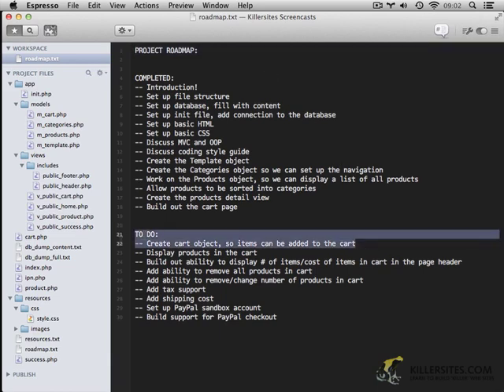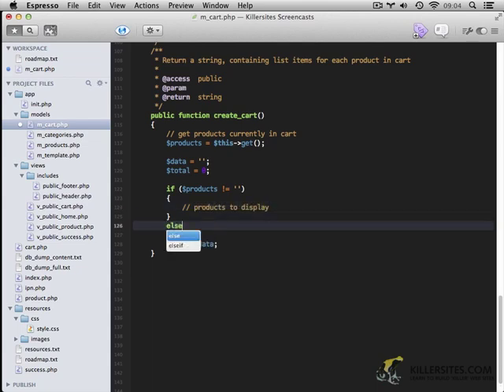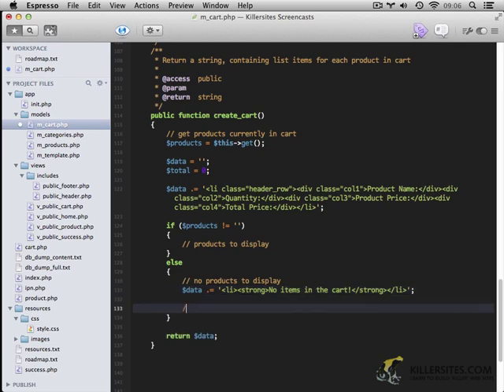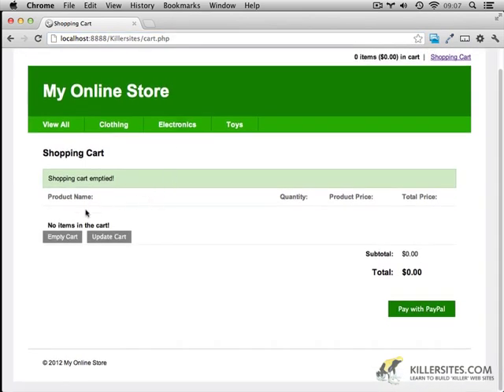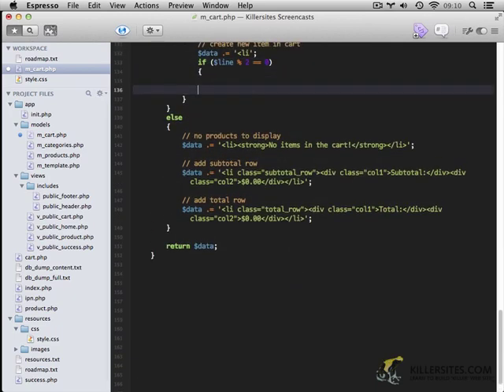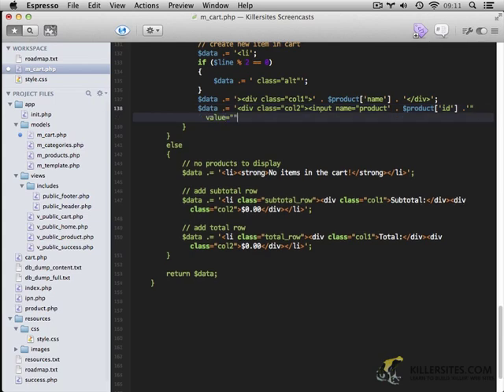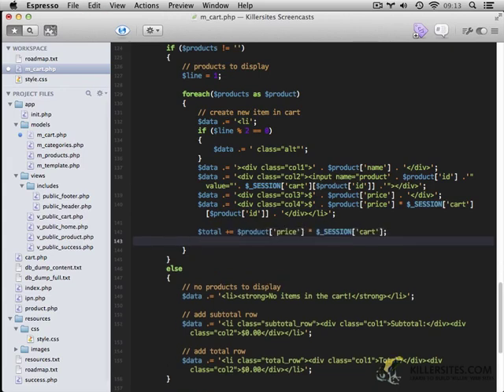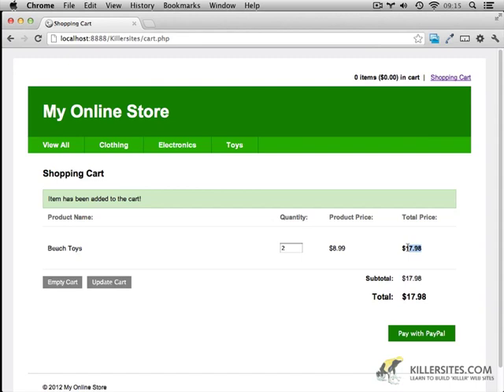php cart oop mvc 27